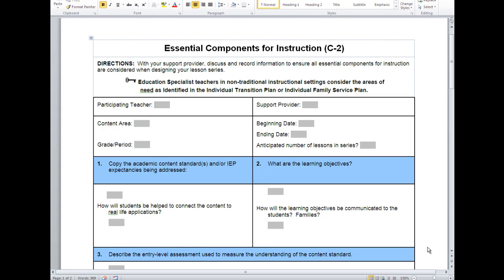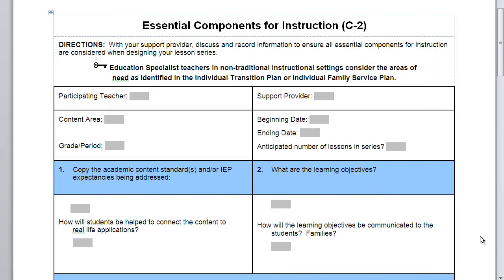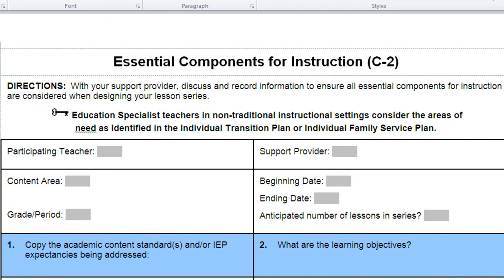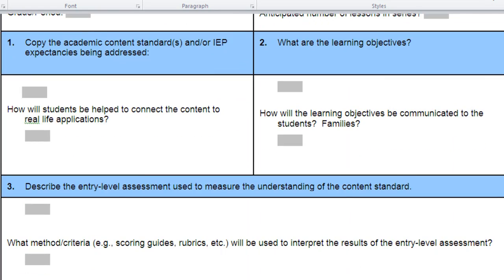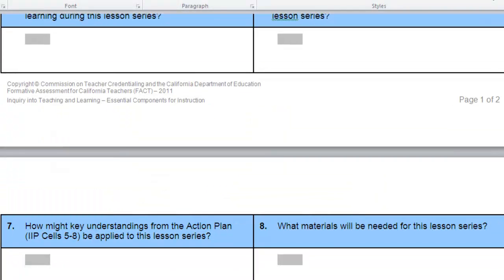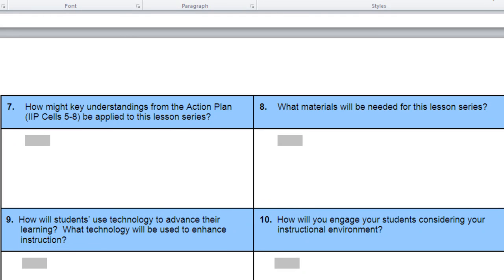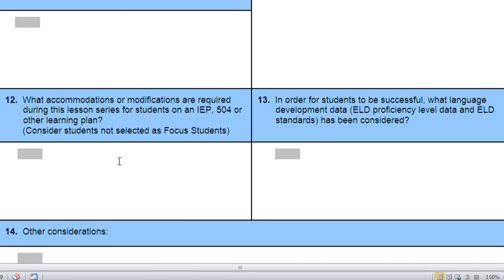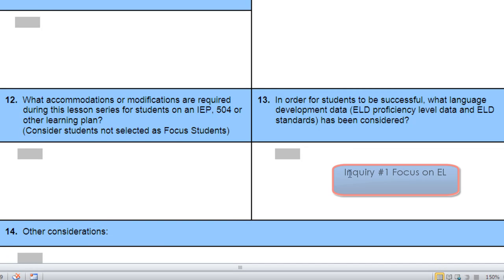BTSA IIP C-2